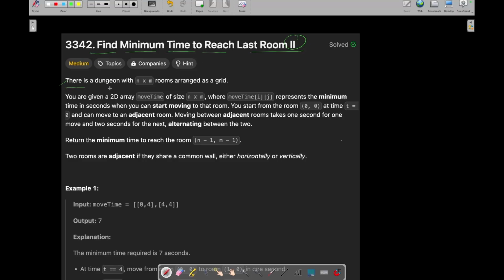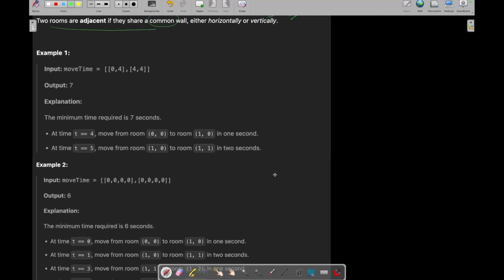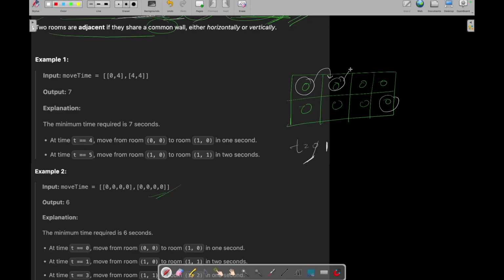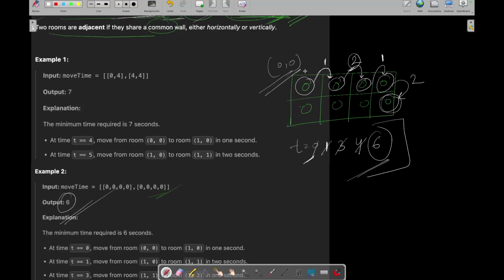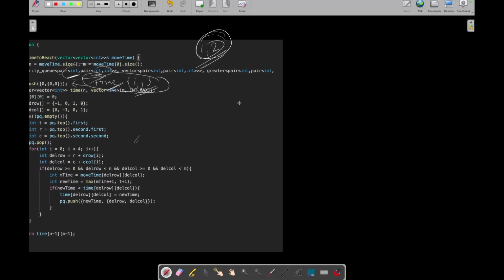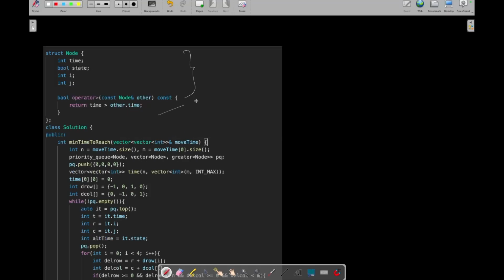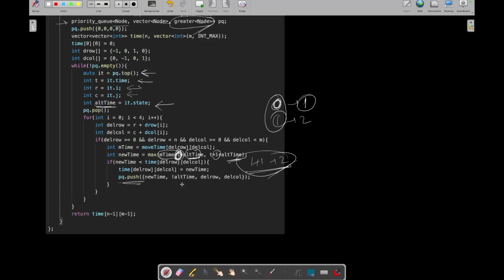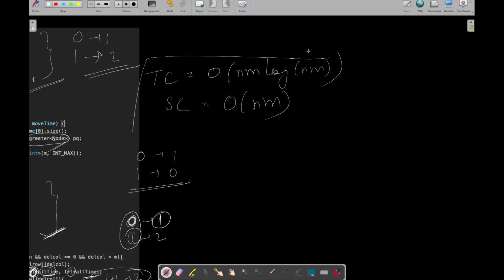3342. Find Minimum Time to Reach Last Room II | Dijkstra's Algorithm | Leetcode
3342. Find Minimum Time to Reach Last Room II | Dijkstra's Algorithm | Leetcode

In this video, I'll talk about how to solve Leetcode 3342. Find Minimum Time to Reach Last Room II